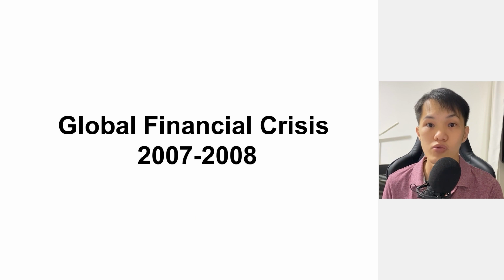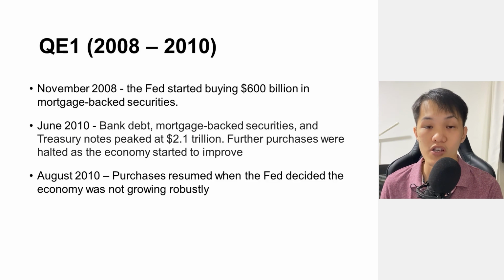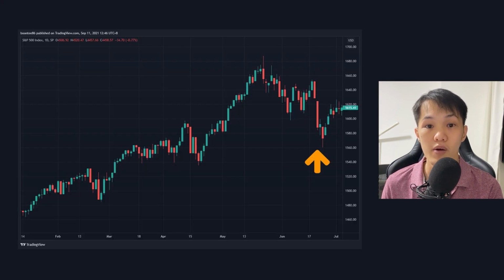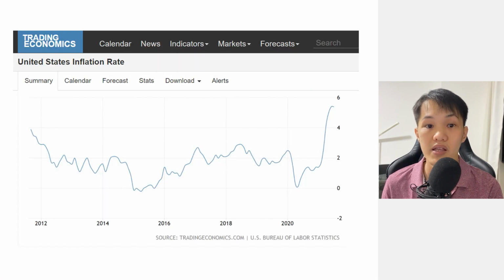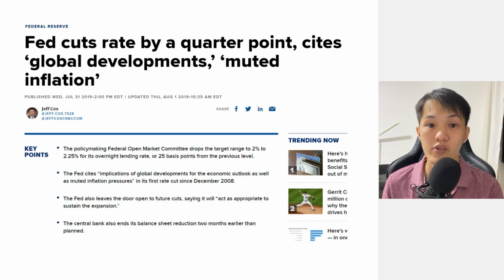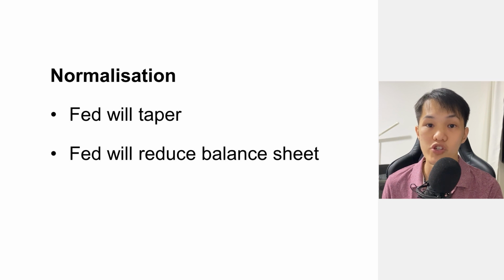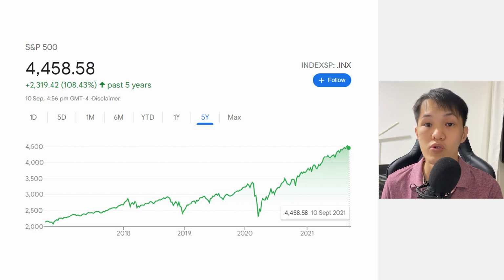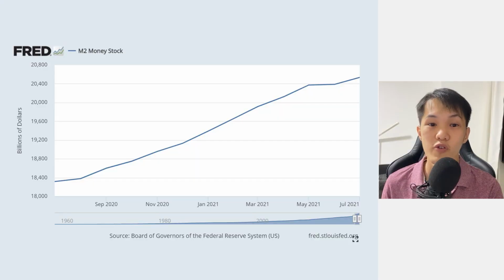Ep 50 | History of Quantitative Easing and What Will Happen Next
I discuss what happened during the last quantitative easing and how I consider Fed actions in my investment.

Time stamp:
0:00 - Introduction
0:20 - Japan started the first QE
0:58 - Global Financial Crisis 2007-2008 and subsequent QE
3:08 - Path towards tightening from 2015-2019
4:34 - Pandemic crash 2020 and restart of QE
4:55 - What will happen next
5:32 - Taking into account Fed's action?
6:15 - When & why would Fed taper
6:46 - Will tapering crash the market
7:18 - When will Fed raise rate?

The information is not intended to be and do not constitute financial advice, investment advice, trading advice or any other advice or recommendation.

Any expression of opinion (which may be subject to change without notice) is personal and there is no guarantee of any sort regarding accuracy or completeness of any information or analysis supplied.

Do your own due diligence and invest safe.